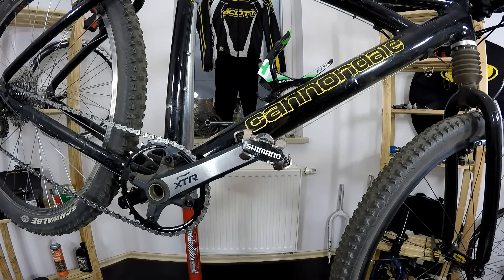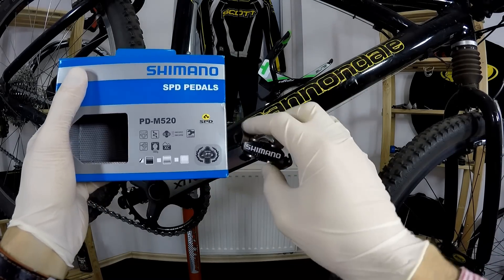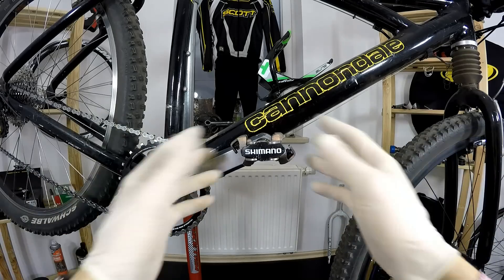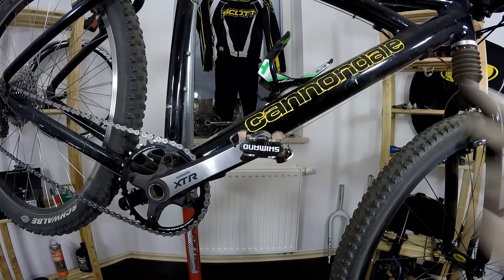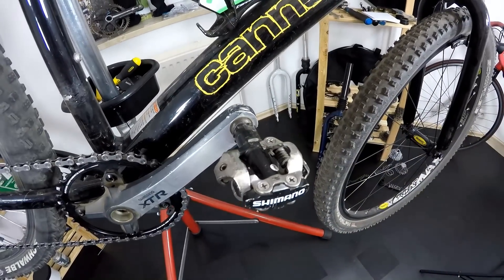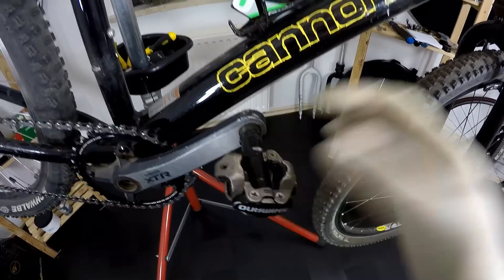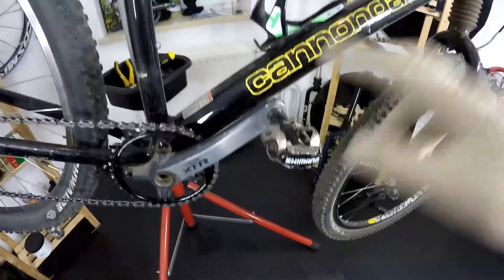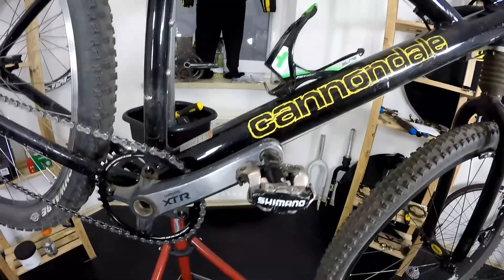1000 Miles Test - Shimano M520 Clipless Pedals. 3 ADVANTAGES. Cheap MTB SPD.